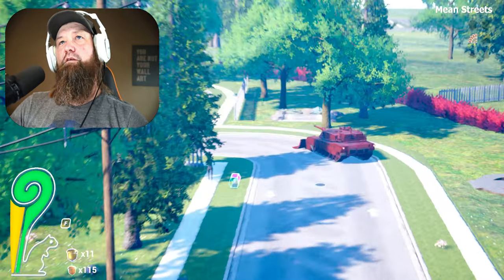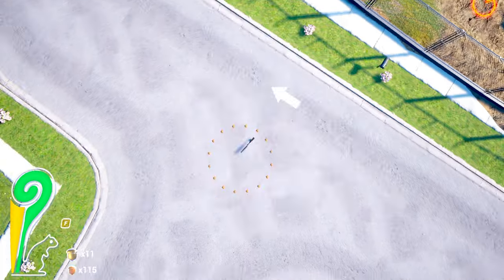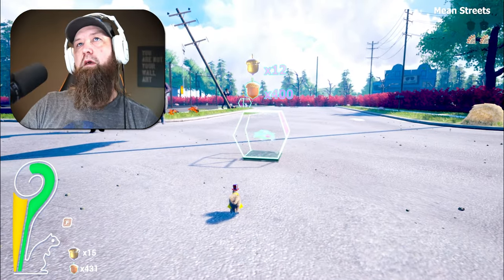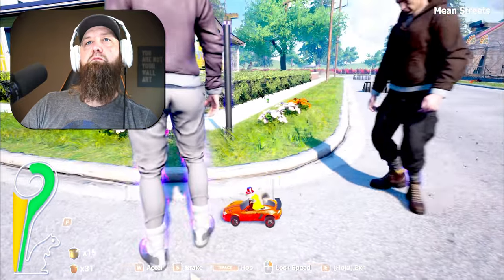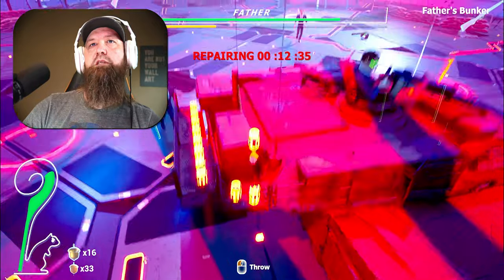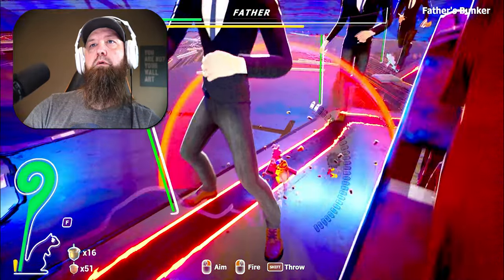Defeat Father with EZ | Squirrel with a Gun | Boss Fight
I show you how to get to Father (Daddy) and defeat him and his tank.

Socials
TheFarmGames.com